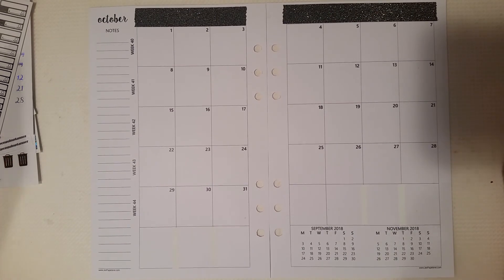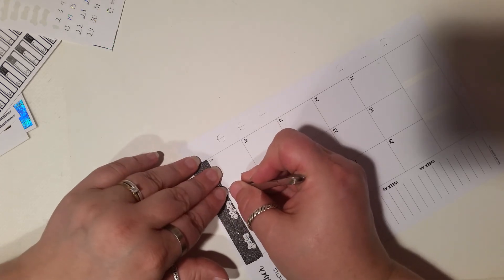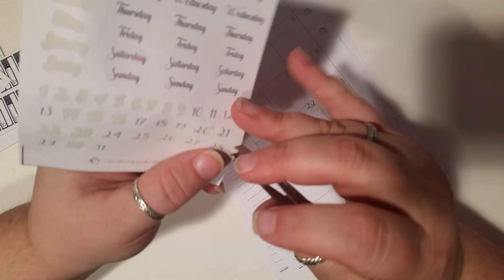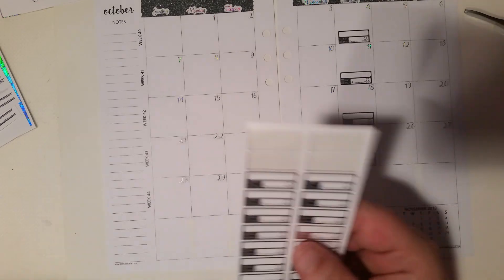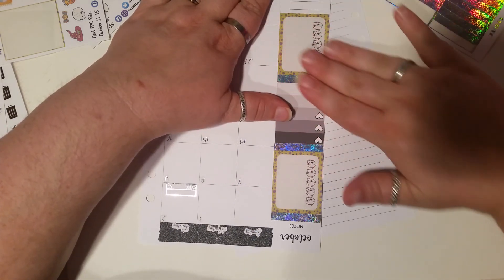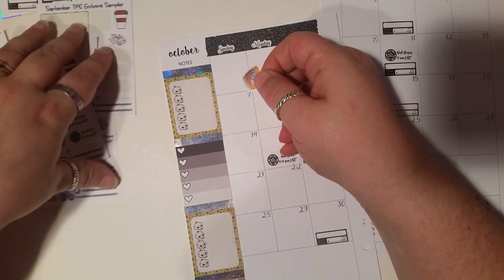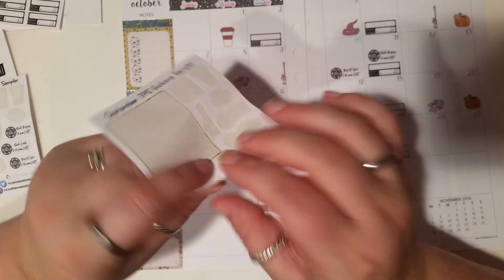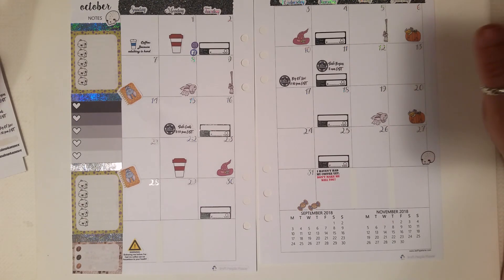Plan With Me, in my first A5 ring monthly spread!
I had so much fun doing this video! This was my first Monthly Spread in an A5 ive had for about 2 years! And I finally found just the right inserts for my needs! I'm open to any suggestions and info yall want to share with me! If you mention me in notes to seller you will get my freebie! But also feel free to mention Kelly or Sarah to get theirs! We all love to share our PR freebies! Happy Planning and HAPPY SHOPPING!